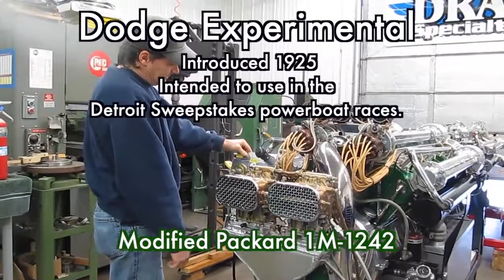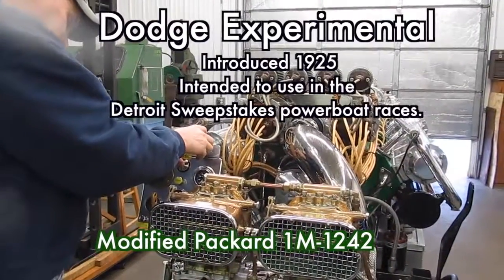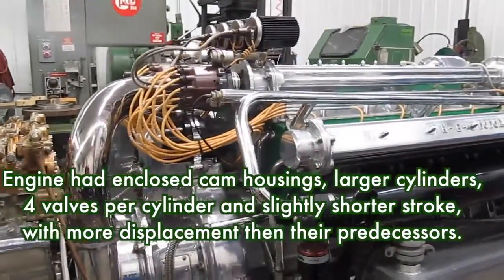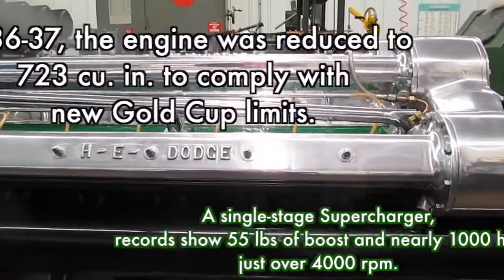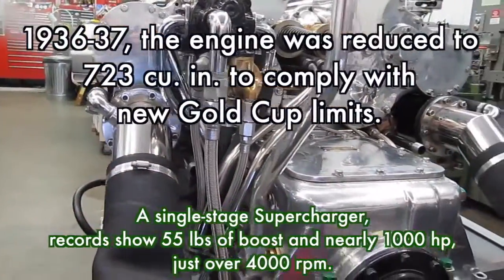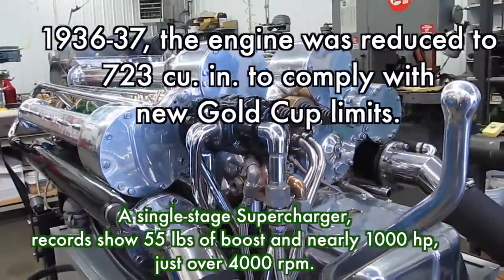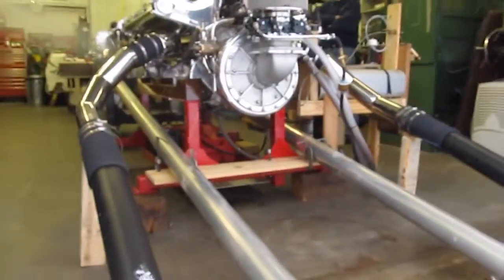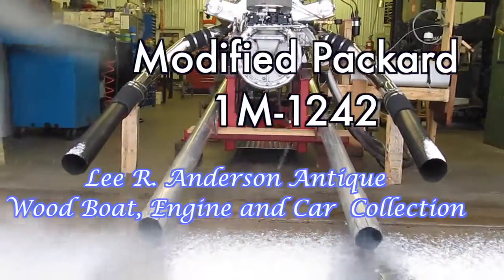1925 Modified Packard 1M-1242 V-12 Engine